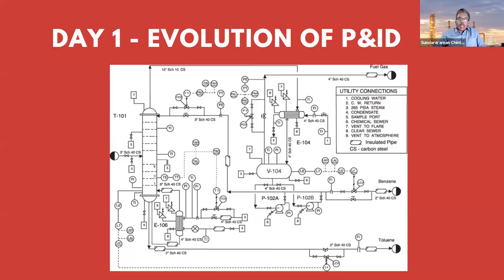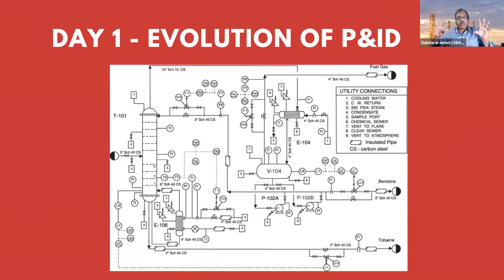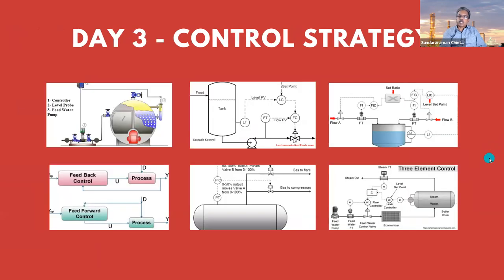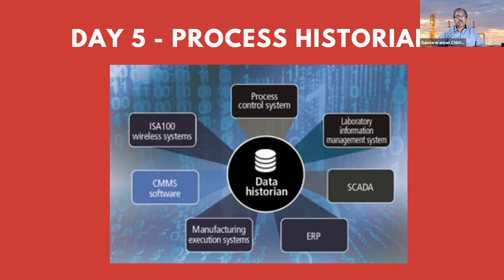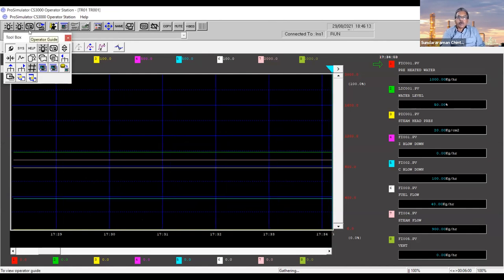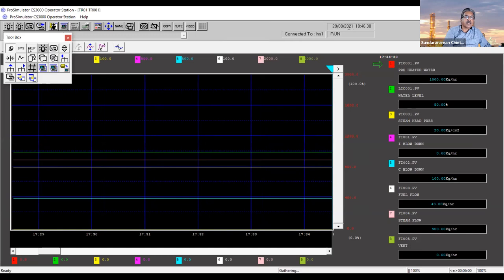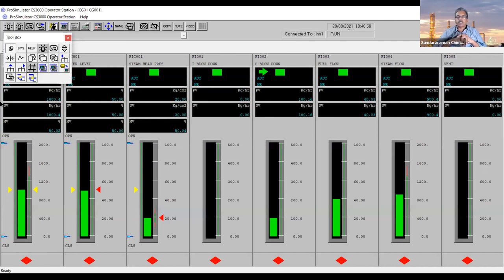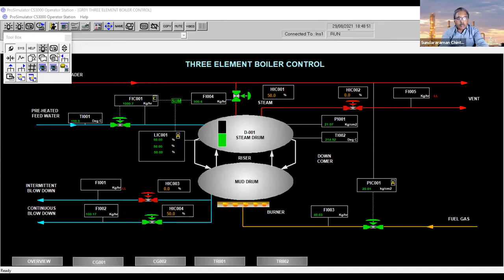PLANT AUTOMATION AND PROCESS CONTROL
Petroleum Engineers Association in Collaboration with Jignyashika Present 5 Days Course on "Plant Automation and Process Control" by Dr. Sundararaman Chintamani - Business Storyteller 🗣️!

- Plant operators, Control room operators, Process Engineers, Design Engineers in EPC companies

Kaushik Gandhi Pragya Rashmi Andrea Tilberis

Thank you & Best Regards
Team PEA!